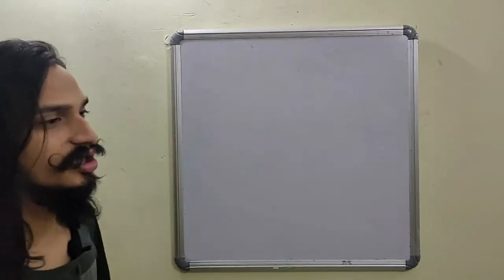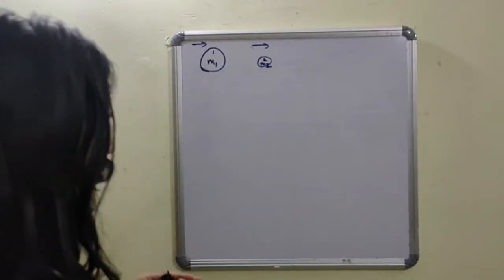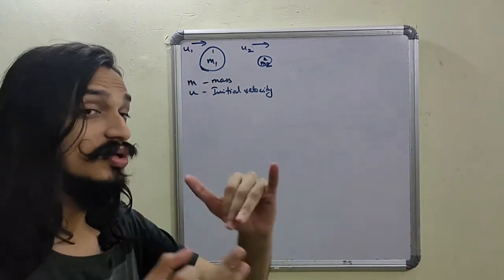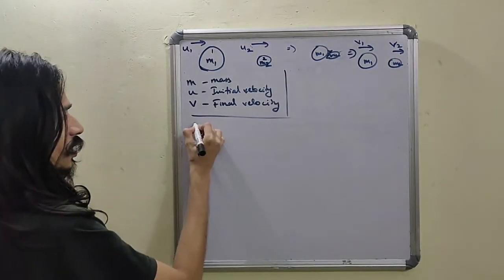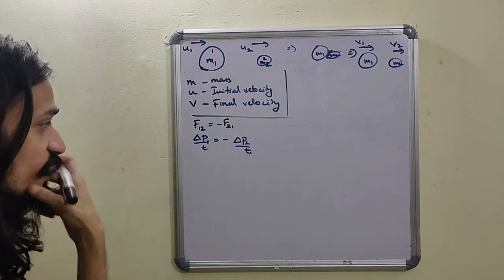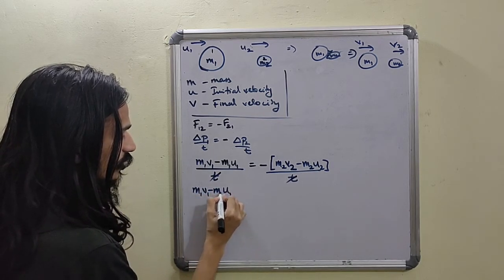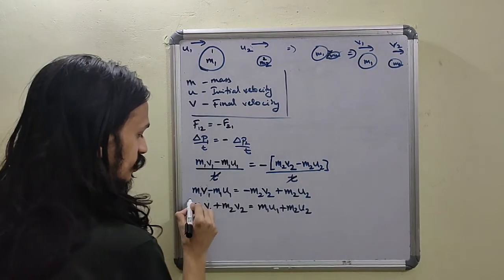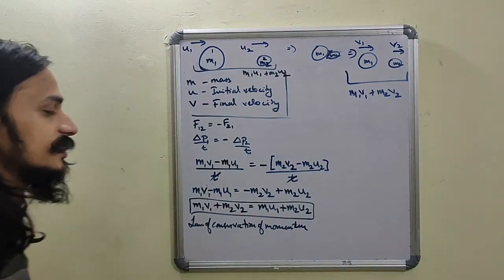Lesson #7 | Law of Conservation of Momentum | Grade 9 SCERT | Chapter 3 - Laws of Motion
CatAlyst Concepts presents 'Law of conservation of momentum'. What will we learn
1. Formula for law of conservation of momentum
2. How to derive this formula
3. What is conservation of momentum?